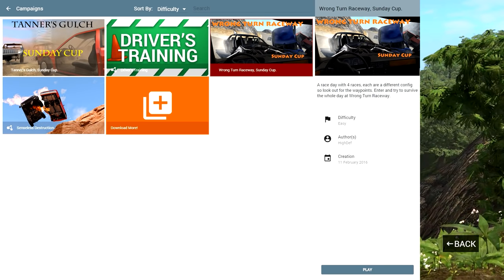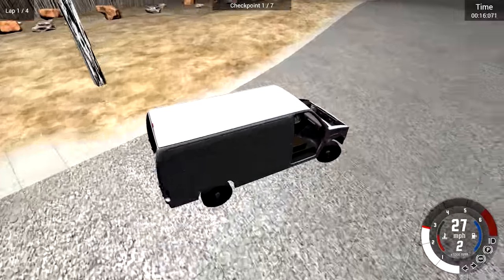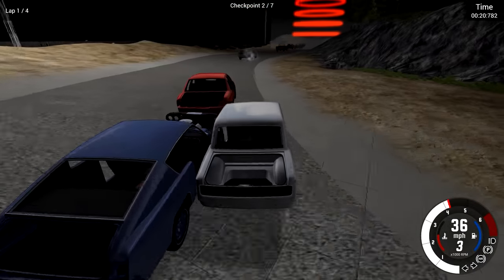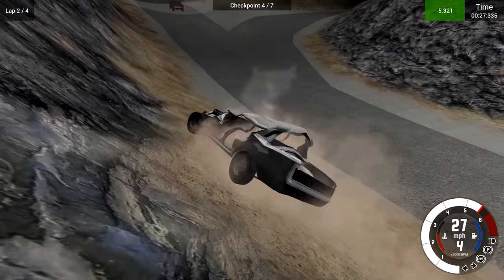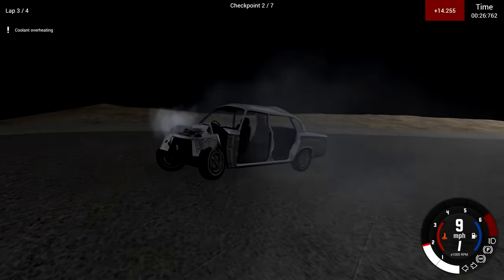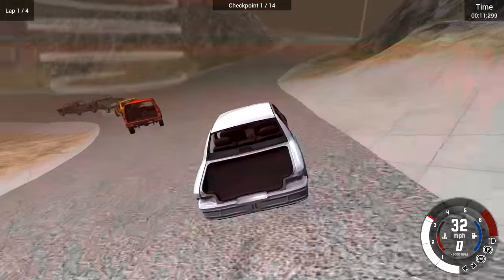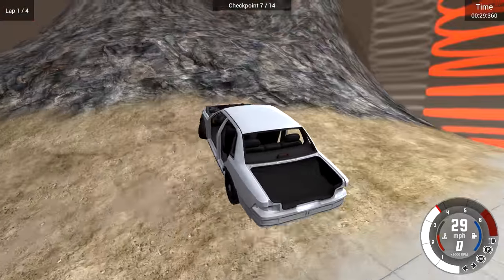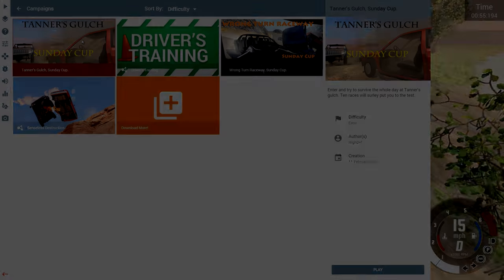BeamNG - Banger Races! - Demolition Derby Sunday Cup - Wrong Turn Raceway - BeamNG Drive Gameplay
Welcome back to some more BeamNG Drive Gameplay! In today's video of BeamNG Drive we're doing another campaign level and this one is all about demolition derby races. The idea is simple, strip a car down to it's frame and engine and race other stripped cars. As a lot of you have requested more AI BeamNG Drive Gameplay I thought this would be the perfect choice for this episode. If you want to see some more like this let me know by hitting that like button or giving me a comment.